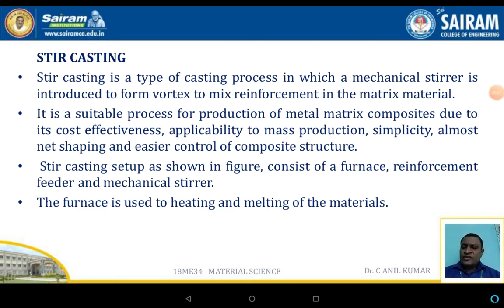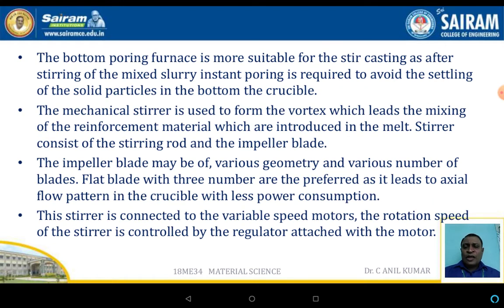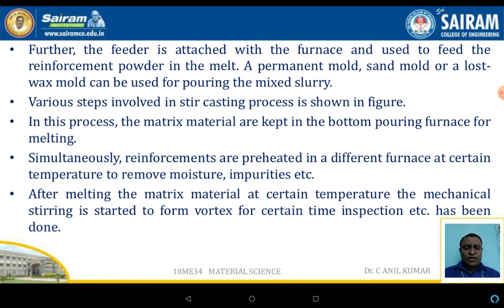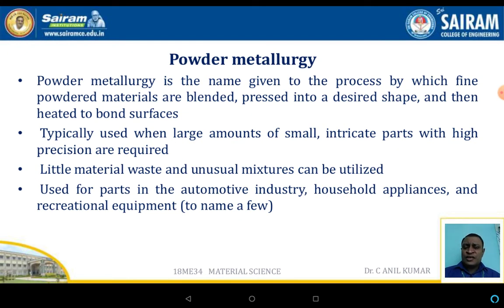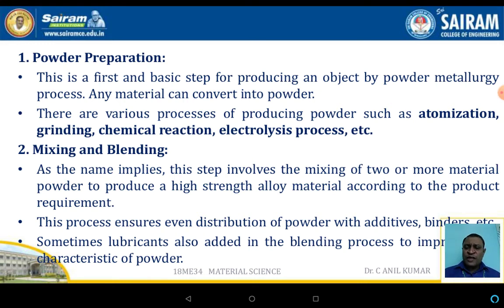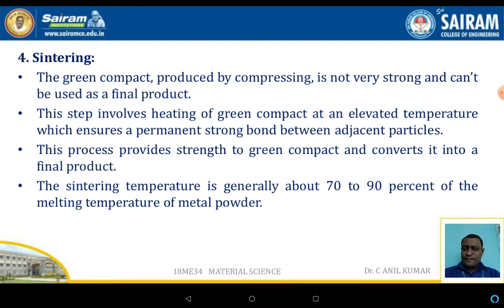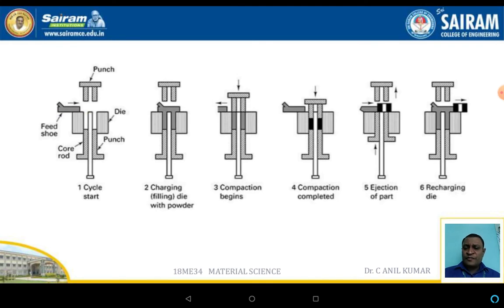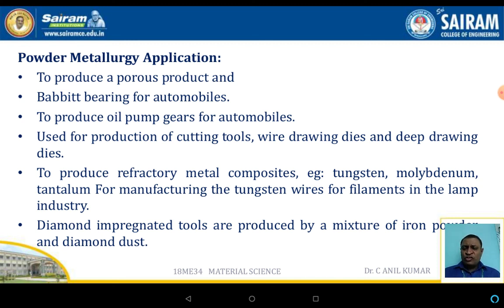Lecture video_18ME34_Module4_ Stir Casting of Composites_ Dr.C Anil Kumar